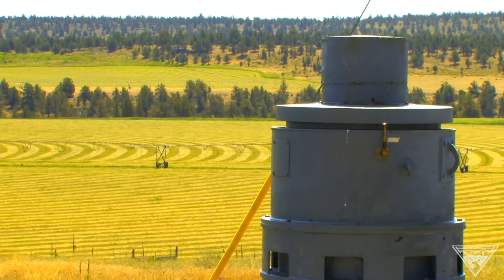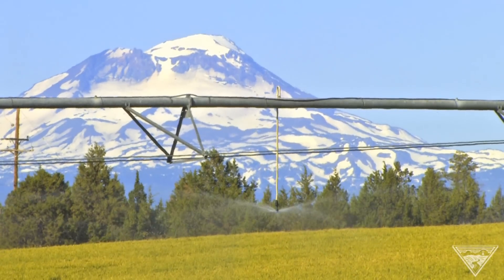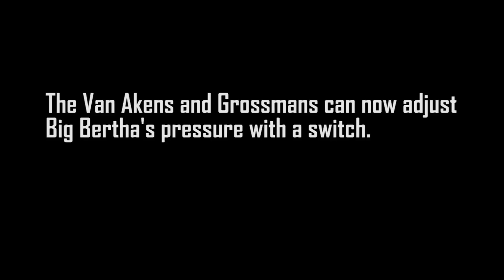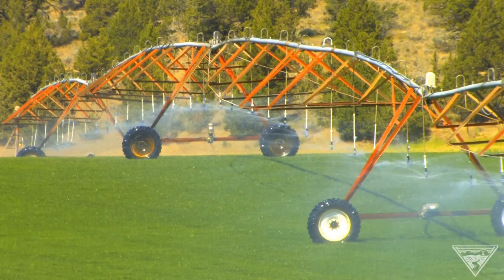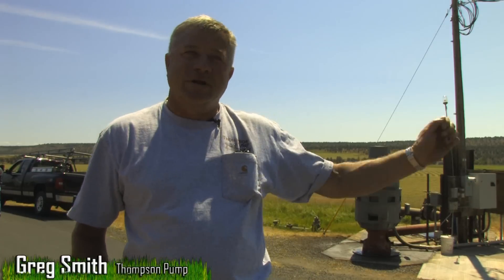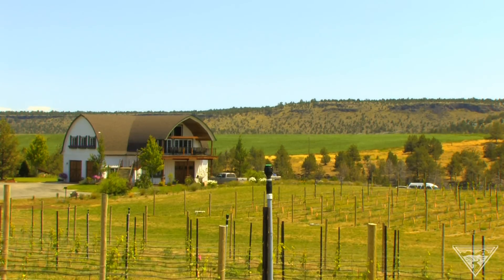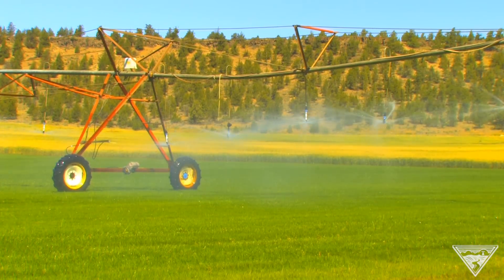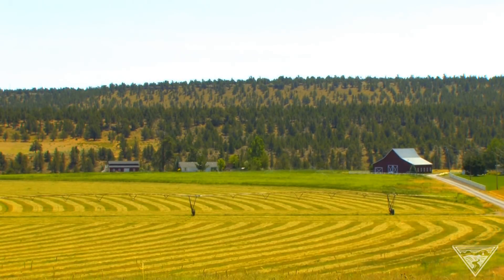Big Bertha: Pumping up Energy and Water Savings with a Variable Frequency Drive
Big Bertha, one of the largest line-shaft turbine and irrigation pumps in central Oregon, is saving watts and water after a recent facelift. The Van Akens and Grossmans used incentives from Bonneville Power and Central Electric Cooperative to upgrade Big Bertha with a variable frequency drive, which allows them to better manage the watering requirements for the various crops on their 530 acres in Terrebonne, Ore. A VFD is just one way you can save energy and water on your farm. Contact your local electric utility or local resource conservation and development council to find out what energy saving options are right for you.